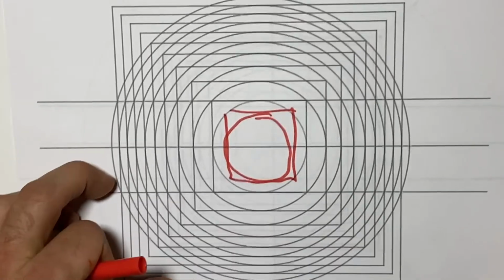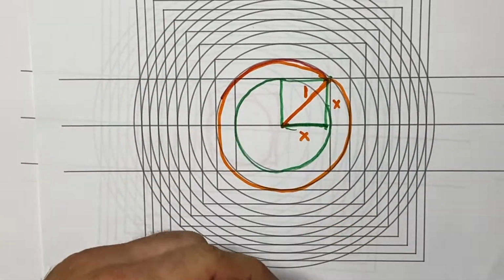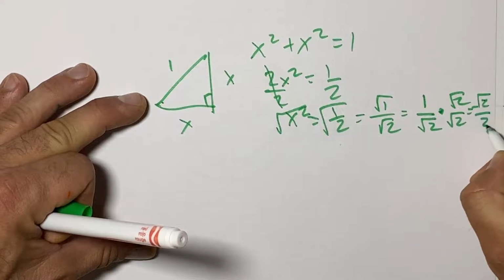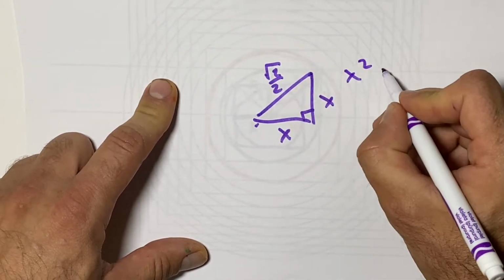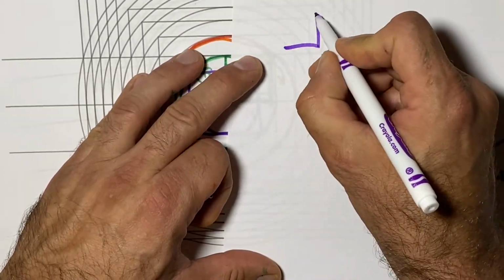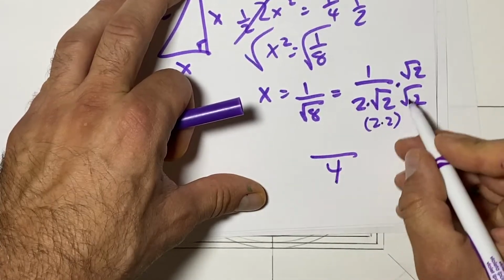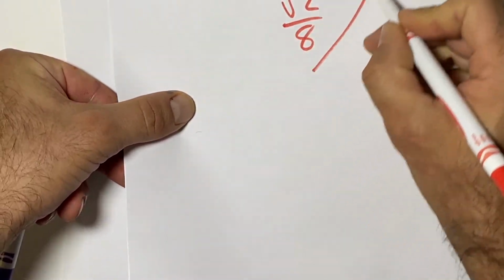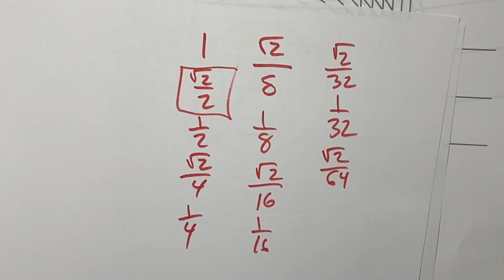Bonus: Constructing the Ratios √2/2, 1/2, √2/4, 1/4, √2/8, 1/8, √2/16, 1/16...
This video is an extra to the video constructing the proportions the series of square roots/radicals. If we take the construction and move inwards, we get the proportions of this pattern: √2/2, 1/2, √2/4, 1/4, √2/8, 1/8, √2/16, 1/16.

Here is the original video with the proportions of square roots represented as circles and squares:

Sacred Geometry: Constructing Circles & Squares Representing Each Radical Using Dynamic Geometry